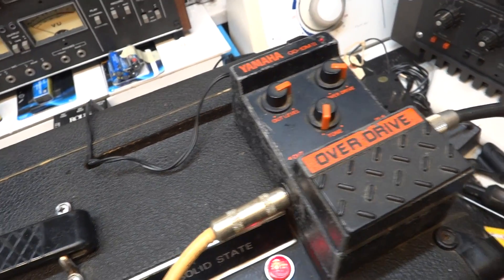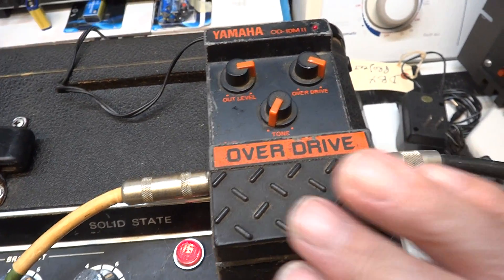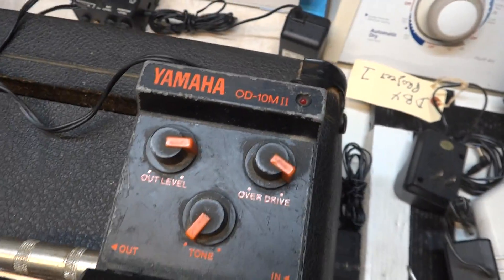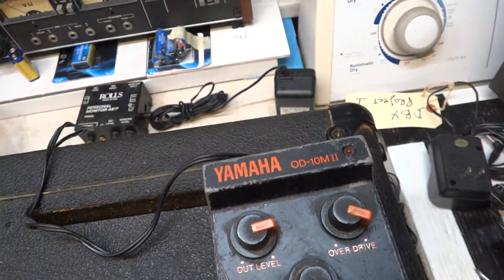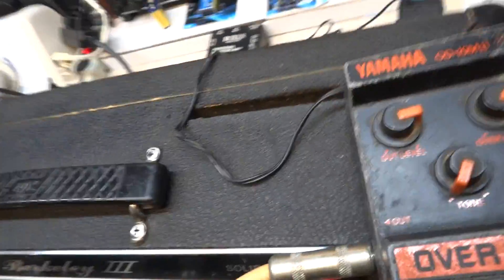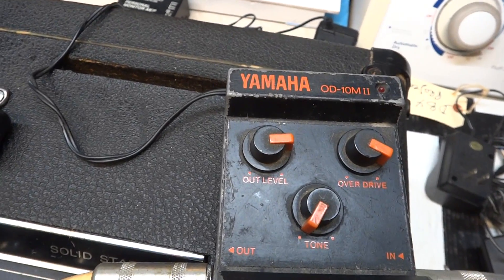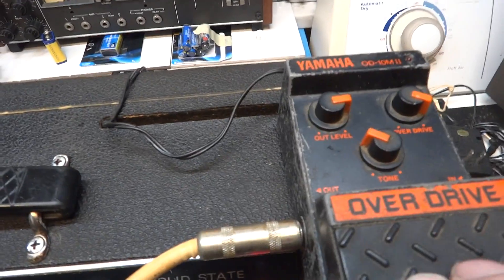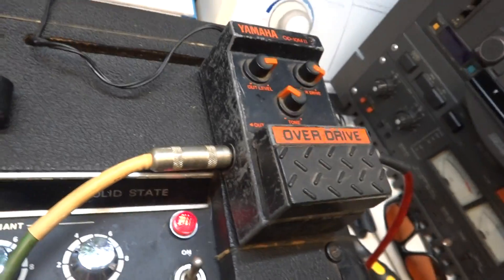Testing Yamaha Overdrive Guitar Pedal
Stored for a lot of years, switch is sticky.